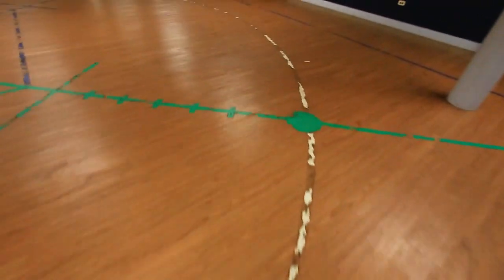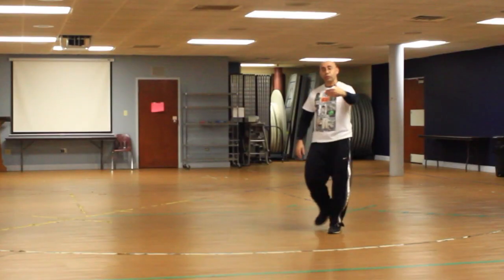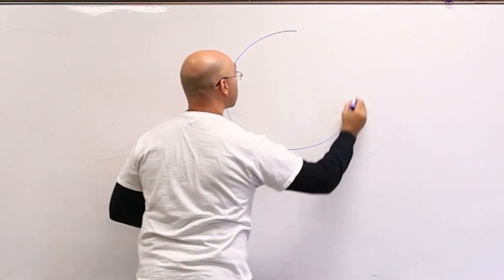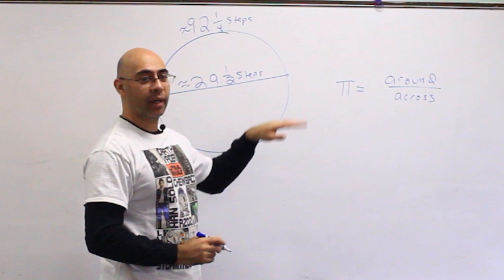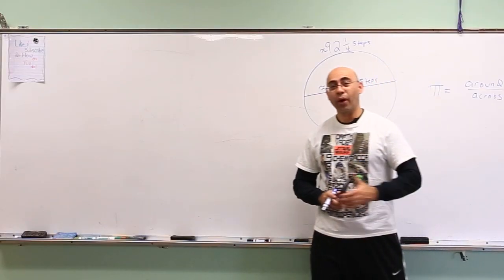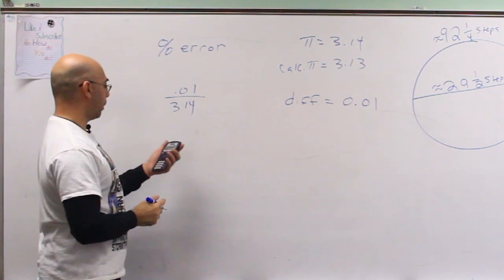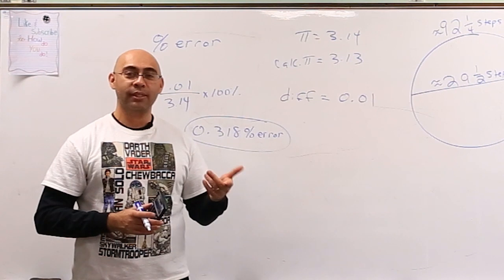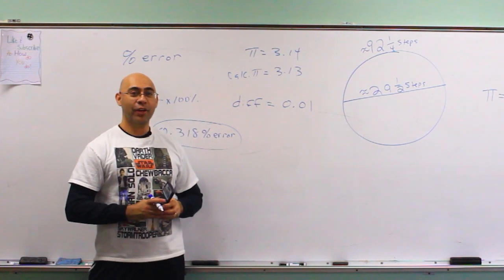Calculate Pi WITHOUT a Ruler!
Pie is great to eat, and Pi is fun to calculate.  You don't need any fancy equipment (or even a ruler for that matter).  All you need is the ability to move around and across a circle, and a basic understanding of division.  Check out this video if you would like to share any pi day lessons with your students, or if you are in the mood for calculating pi at home.  You can add this lesson to your arsenal of geometry lessons.  Circumference divided by diameter couldn't be more fun!

Music & Artists:
African Drum (Sting) by Twin Musicom

Tags